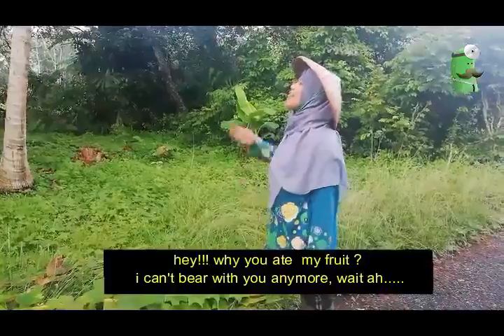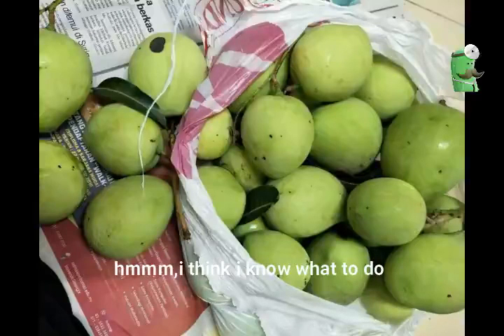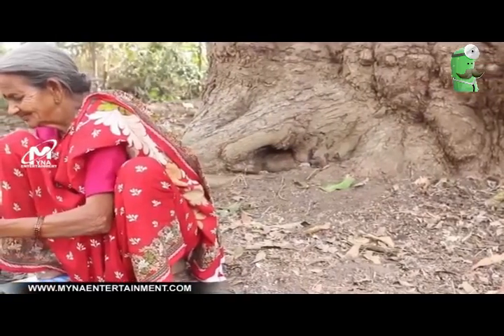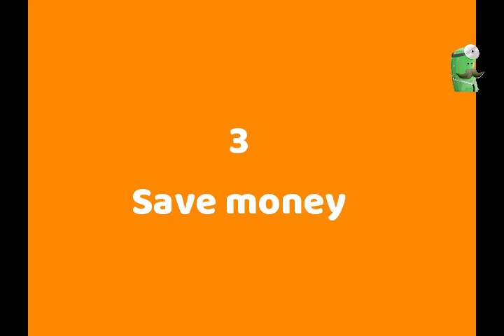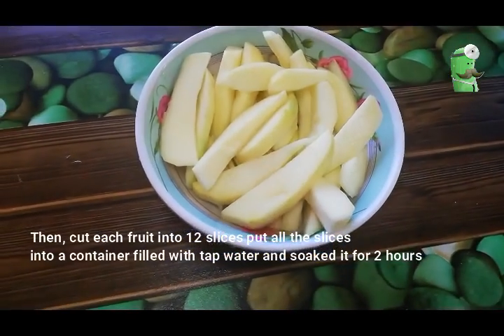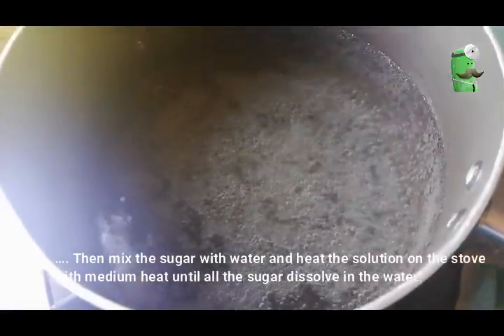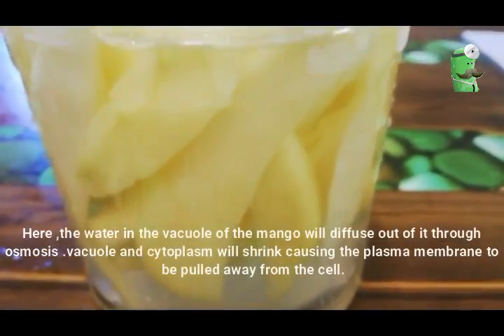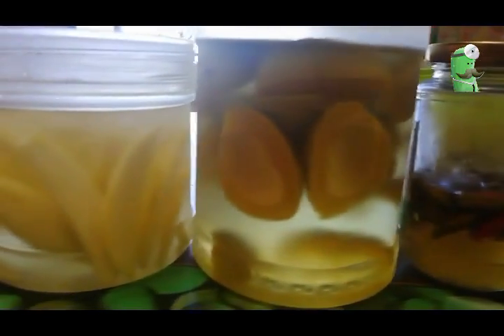PBL BIOLOGY KSSM FORM 4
Chapter 3 Movement of substance across plasma membrane.